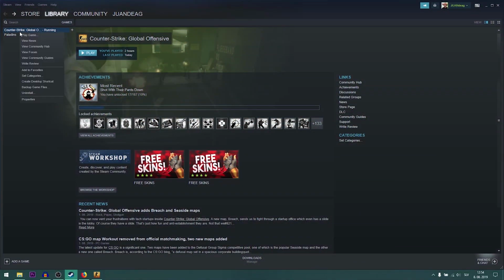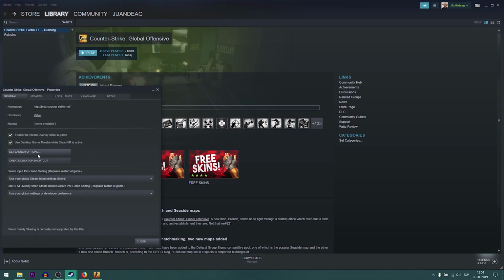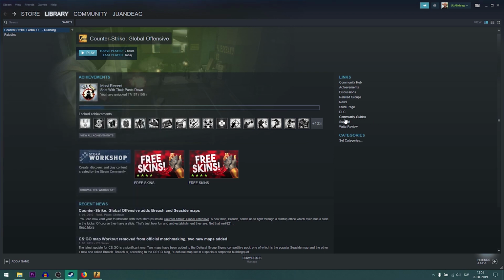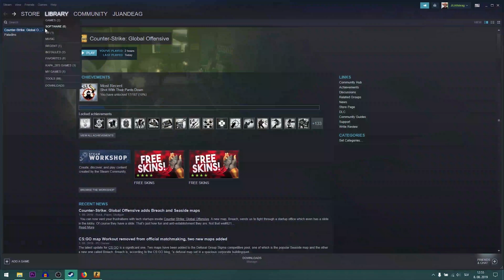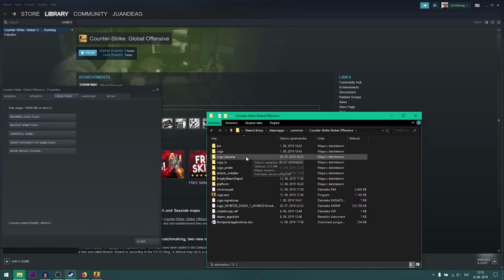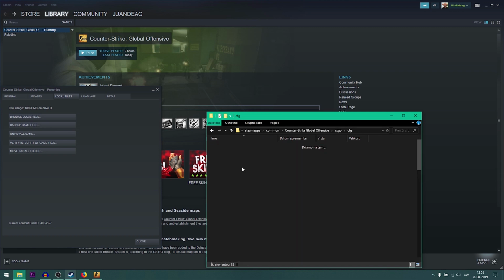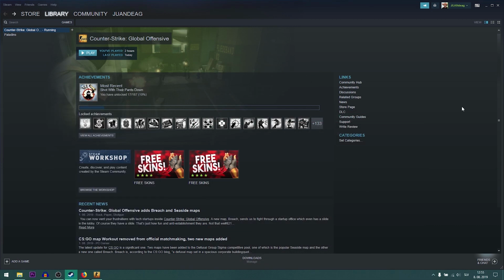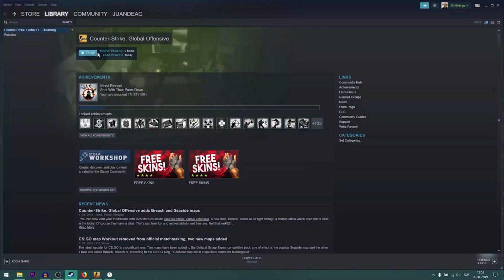CS GO LAGGING for no reason on a good pc, laptop 2020 | cs go launch options 2020, cs go fps boost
Fix csgo lagging for no reason on a good pc or a low end laptop. Fix lag, delay with best launch options for fps, autoexec cfg for an fps boost and timer resolution (in panorama).

Launch options:
-freq (your monitors refresh rate) -novid -fullscreen -lv -tickrate 128